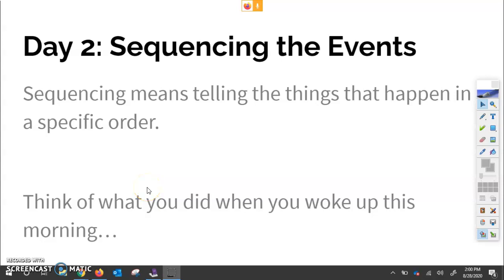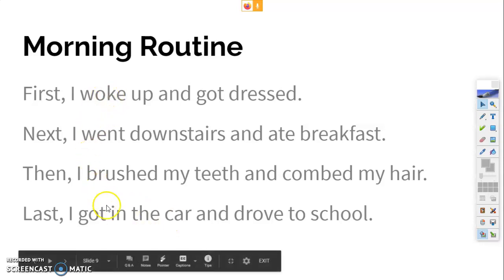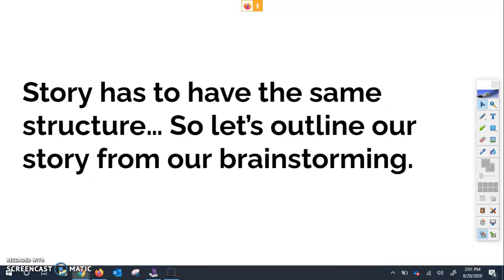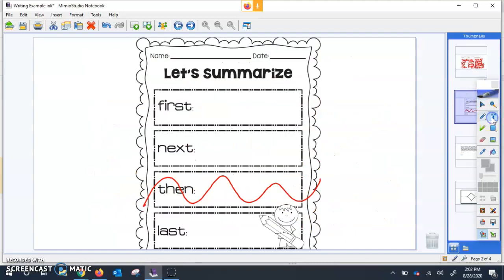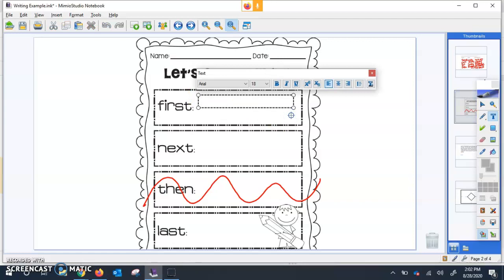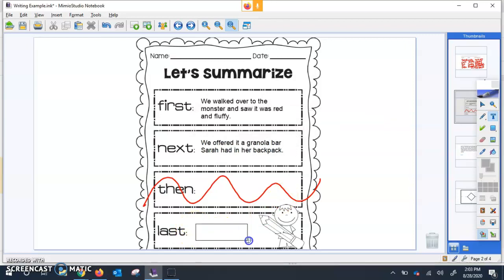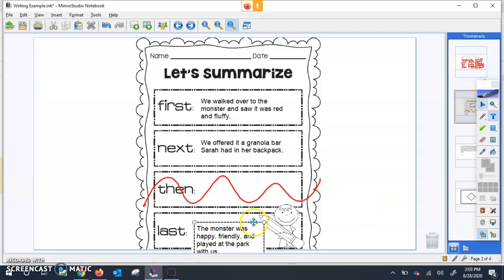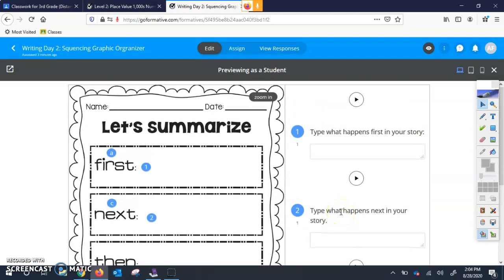Narrative Writing Day 2